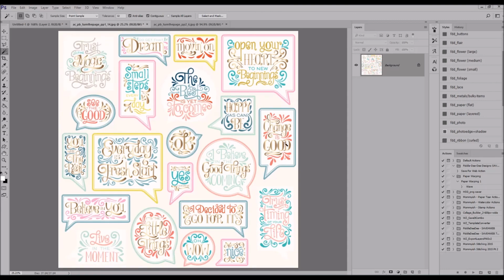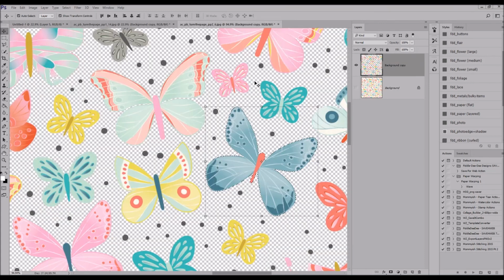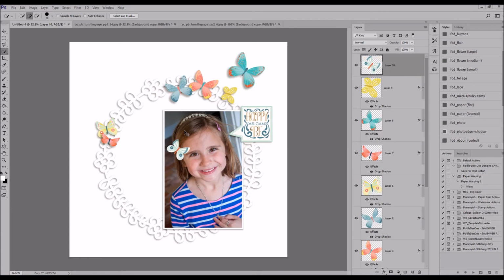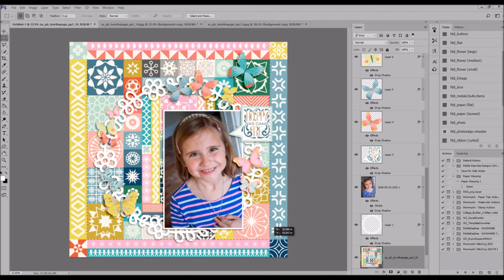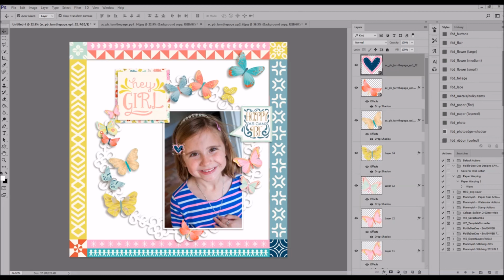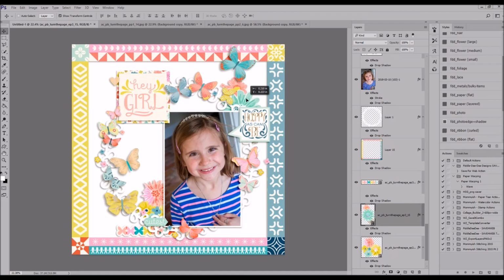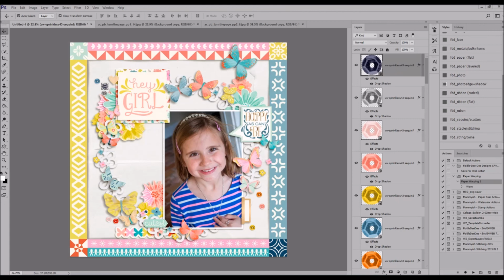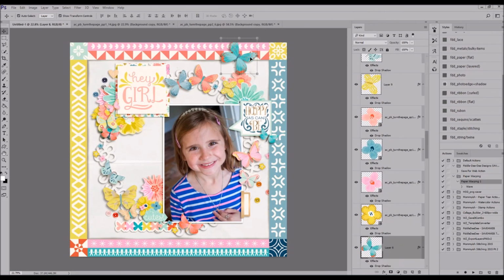Hey Girl ~ Watch Cheryl Scrap 452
Turn The Page Full Collection by Paige Evans for Pink Paislee
Wreath cut file by Paige Evans, offered in Happy Scrappy Place with Paige Taylor Evans Facebook Group
White background paper from Not Pictured by Allison Pennington
White paper for cut file from Fancy Whites Papers by Pink Reptile Designs
Fonts are Always In My Heart, Traveling Typewriter, and Stamp